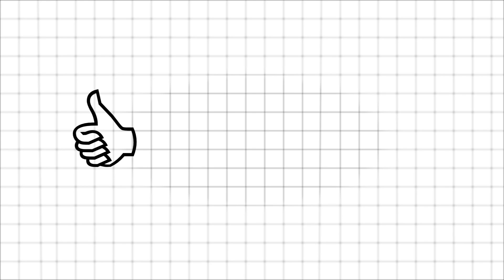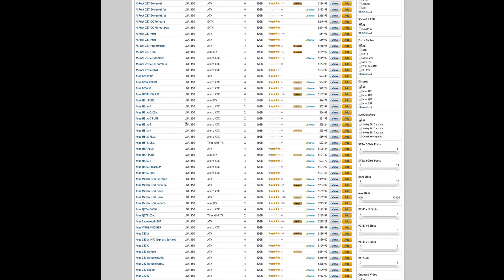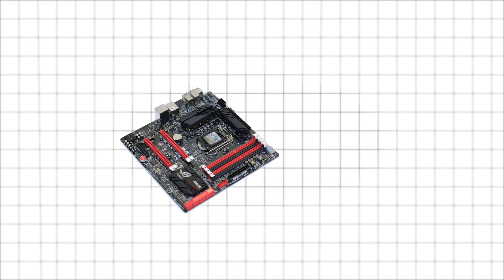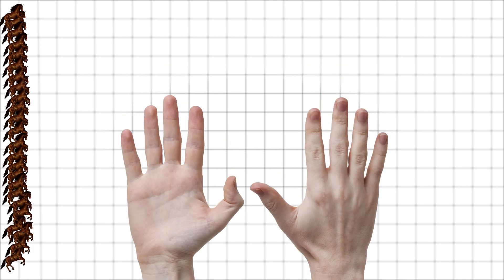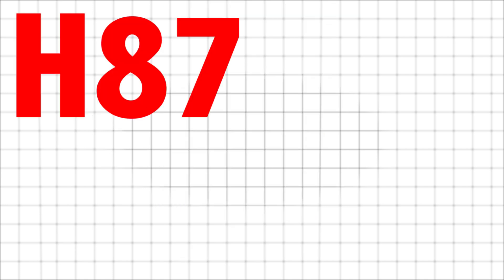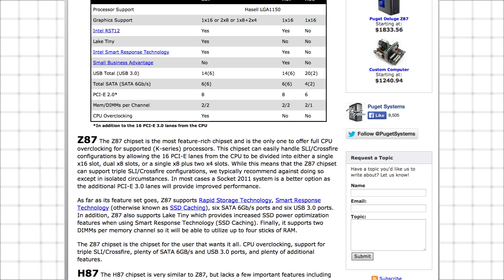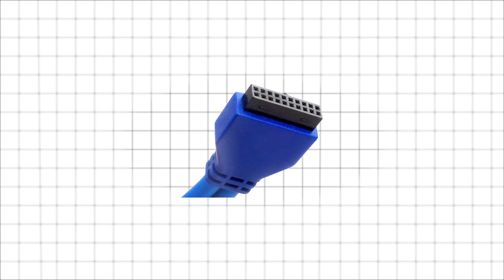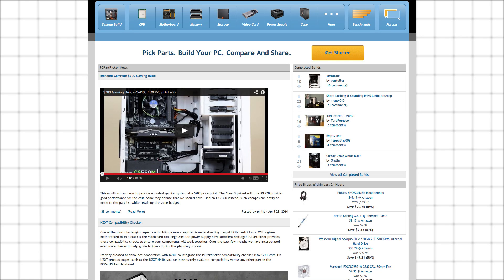Choosing the Right Haswell Motherboard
Confused by all of the different options of motherboards out there? This video aims to help!

Don't forget to subscribe while you're here for more PC building videos, including tips on RAM (memory), storage, (hard drives and SSD's), motherboards, cases, processors, video cards, and other aspects of PC building.